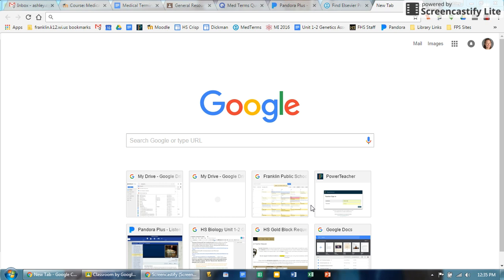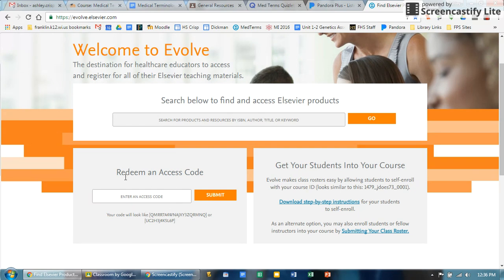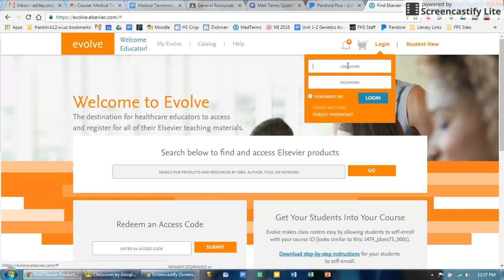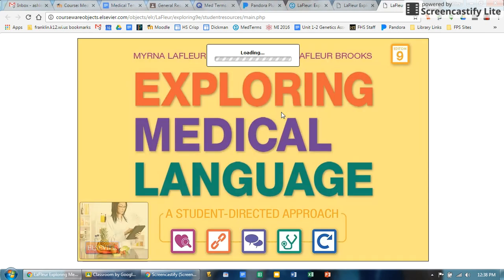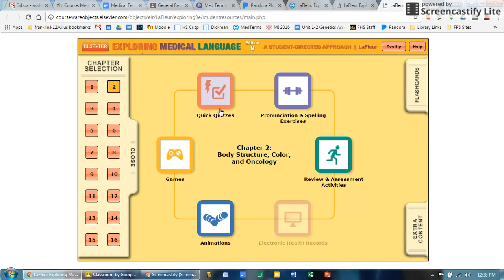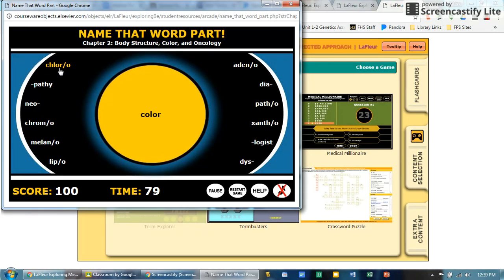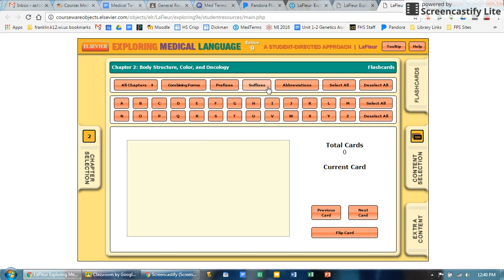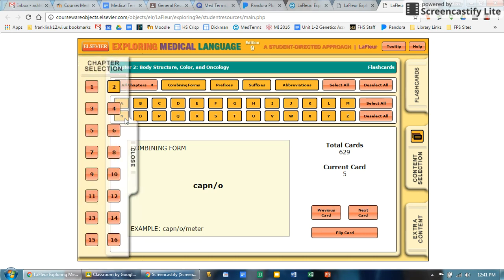How to find Medical Terminology Online Resources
This short video will tell you how to get to the resources for the 9th edition of the textbook Exploring Medical Language, but the process is the same for the 10th edition.